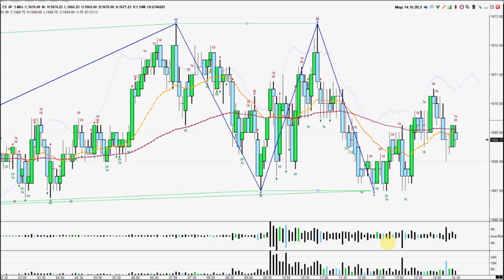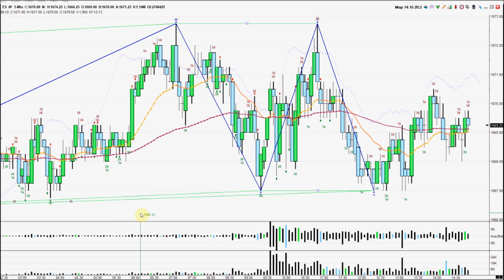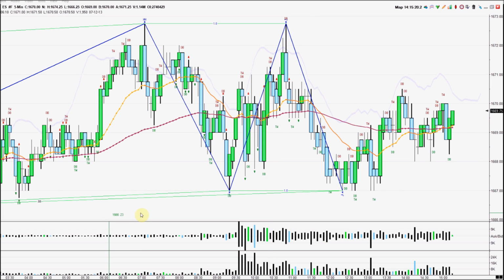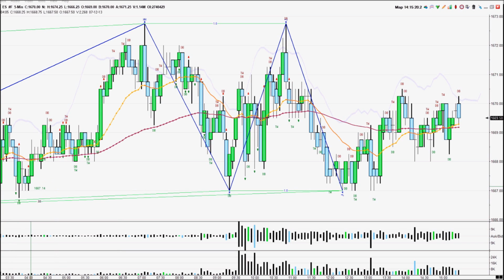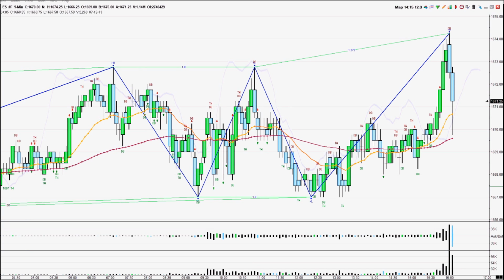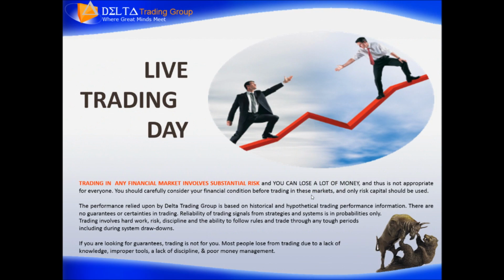DELTA TRADING GROUP - Review/LIVE TRADE DAY 2013 JUN 17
NEW CHART LAYOUT for strictly prices action trading showing the group's Main Trade called "Doji / 123 Reversal". The trade involves a SIMPLE indicator with a 4-Point Target. Profitable Day Trading.

Learn how professionals trade the S$P E-mini to make outstanding returns.

We'll let you visit for free - no risk at all.